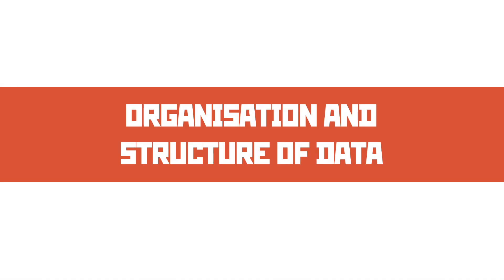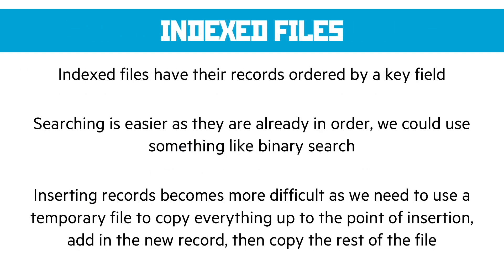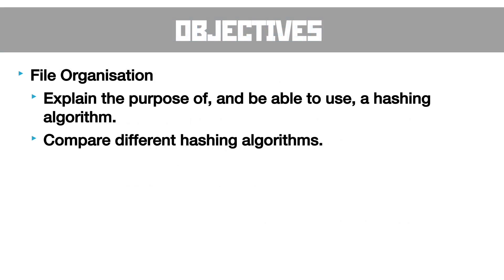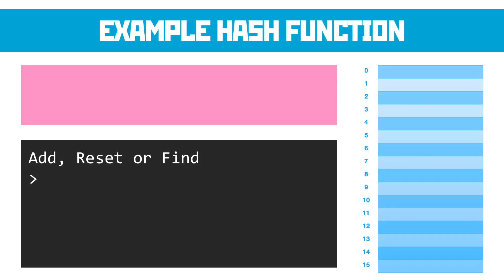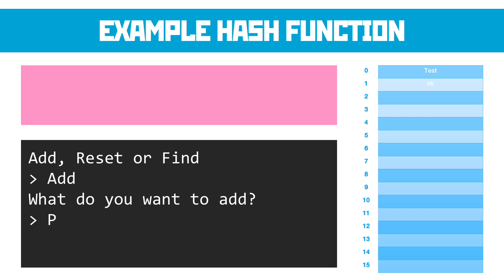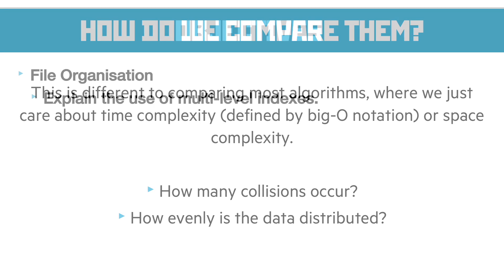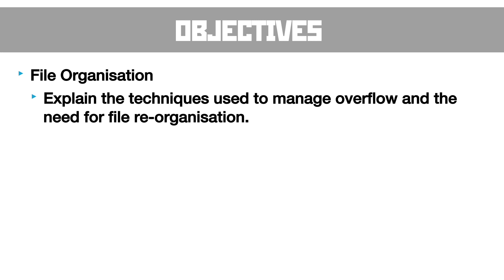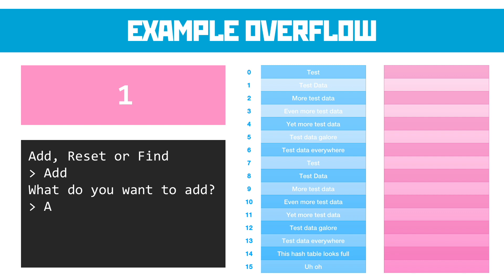4.4 Organisation and Structure of Data | WJEC Computer Science A Level | A2 | Year 13